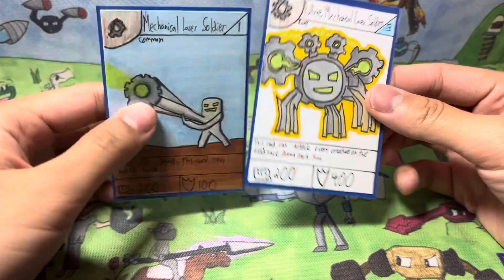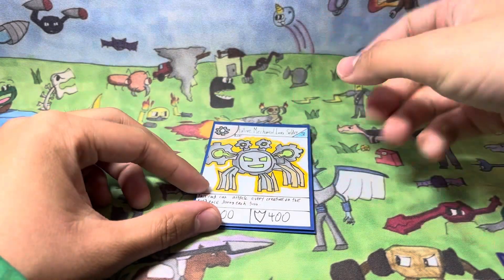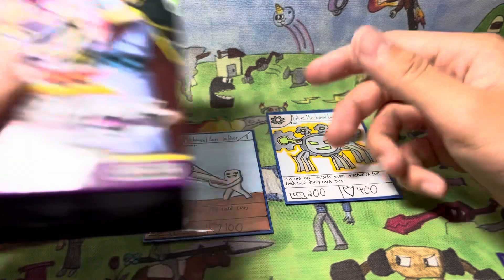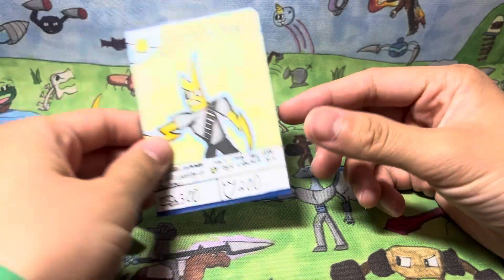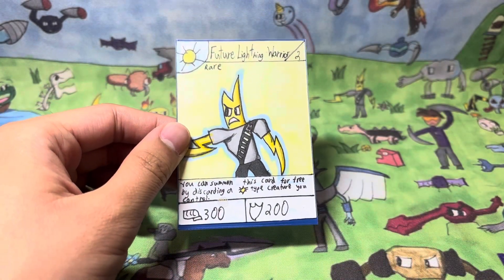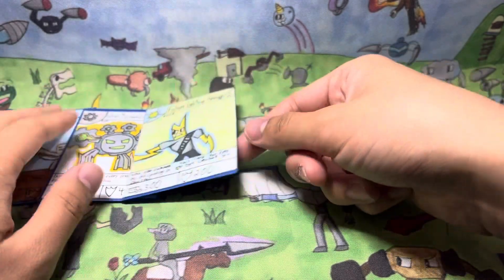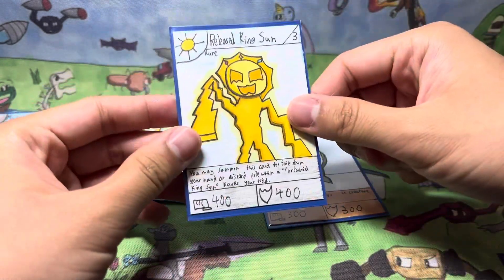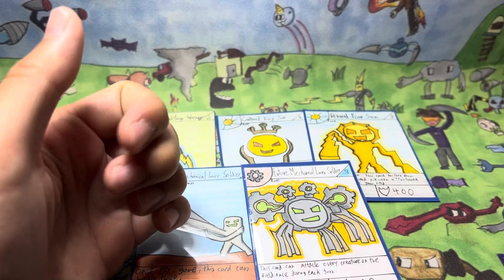Homemade tcg: Prototype Future Cards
Homemade trading card game Dimension Battles prototype future cards!